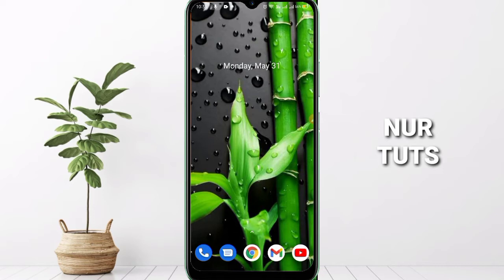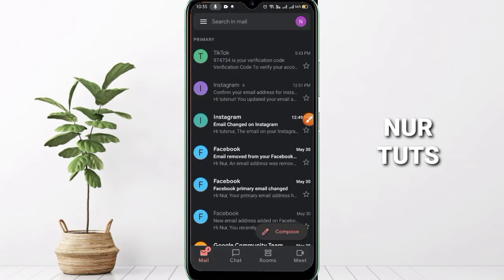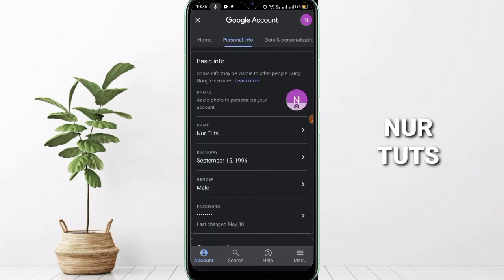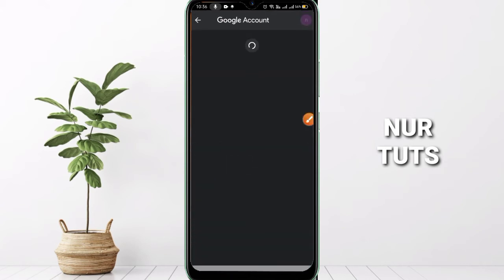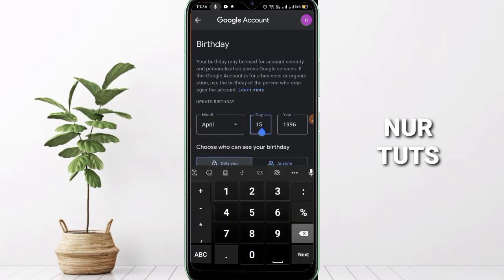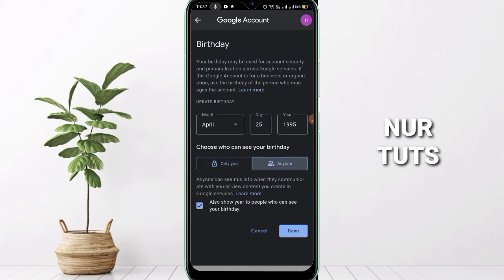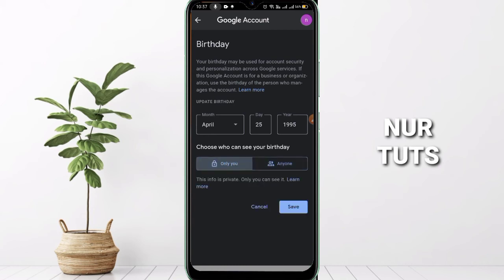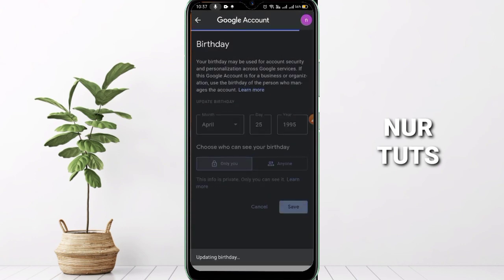How To Change Birthday On Google/Gmail Account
In this video, I will show you how to change birth of date on Gmail account.
This is gonna very helpful tutorial for you as a Gmail user.
If you have more gmail account. then you can delete gamil account easily.